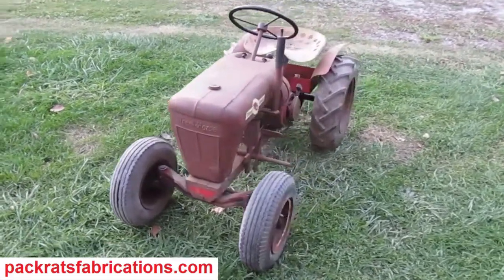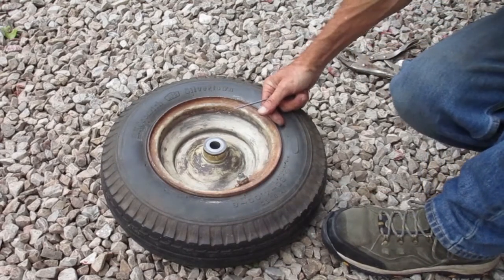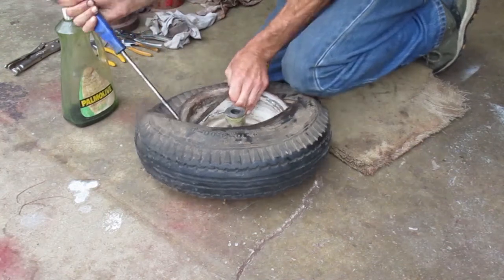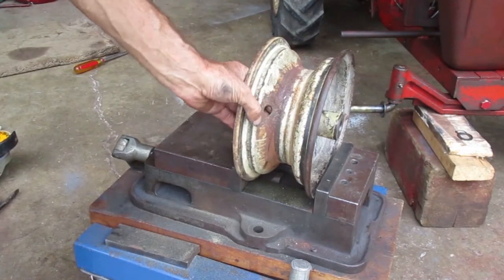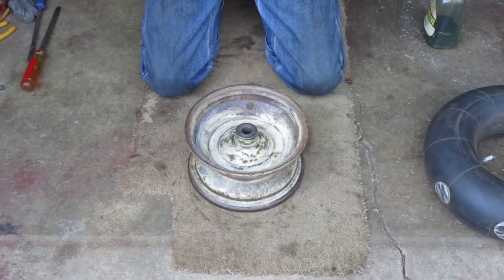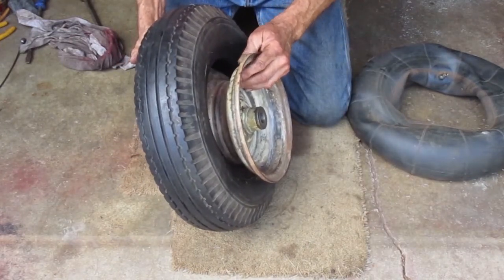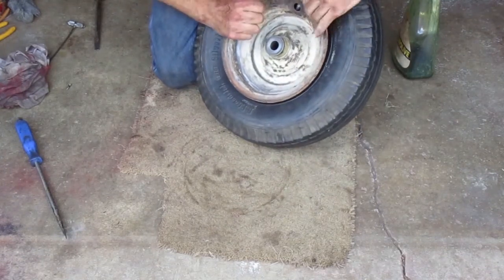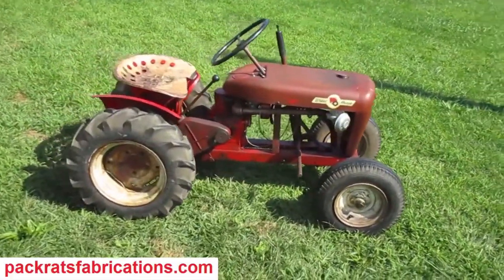Wheel Horse Model 401 Cleanup #18, Changing the Inner Tube, Cleaning the Rim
This is part 18 of a series about an early 1961 Wheel Horse model 401 lawn and garden tractor. In this video I change the inner tube in the front tire. On this one I had to cut the valve stem to get it out of the rim. Then I cleaned the rim and put it all back together with a good used  inner tube.
The plan was to take this tractor apart, clean it and put it back together, fixing what's wrong along the way.